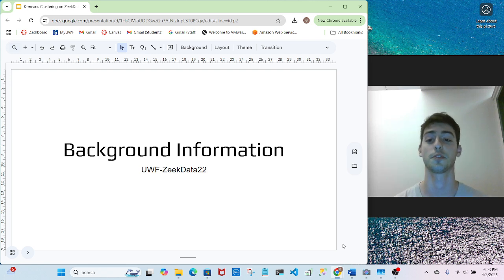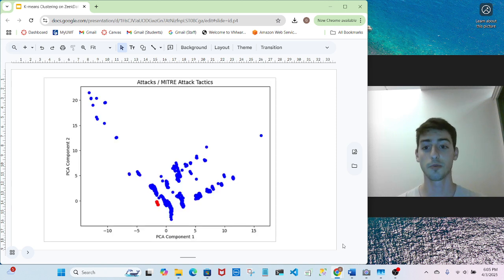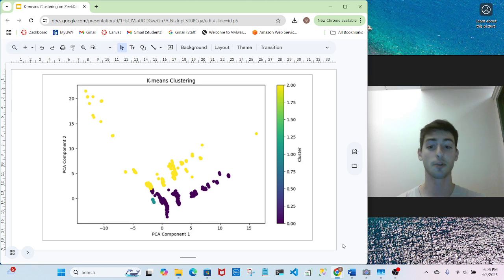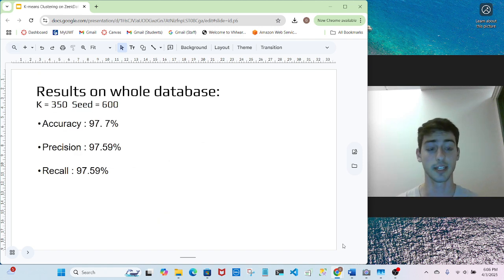High Impact Practice description - 2025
Reserach experience on Cybersecurity and AI which led to an article being prepared for publication and Conference presentations such as NCUR.